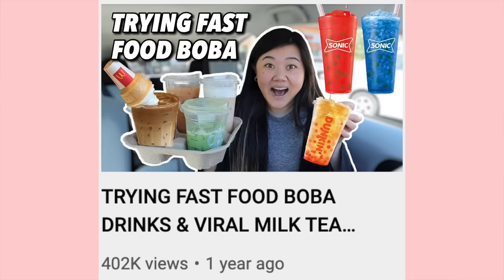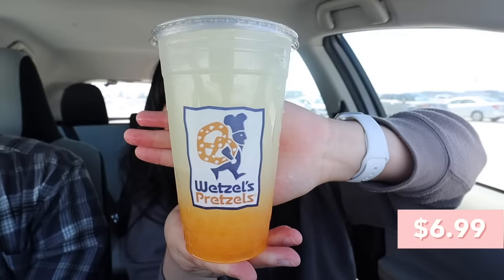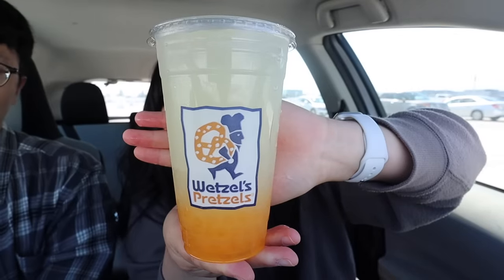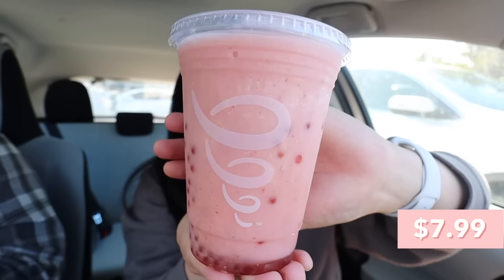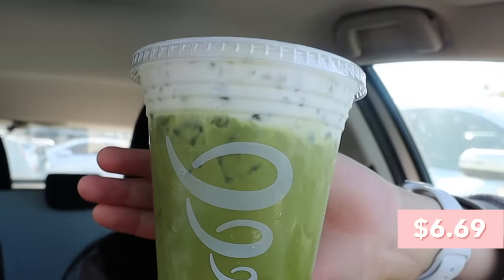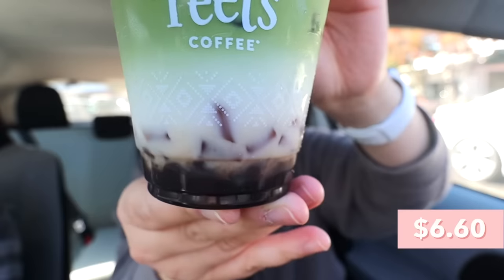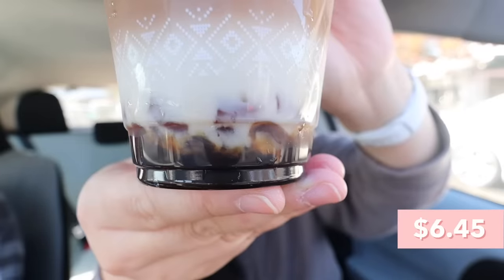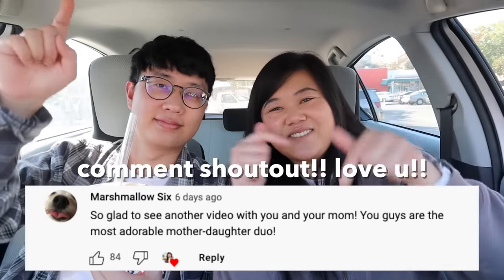Trying NEW FAST FOOD BOBA DRINKS! (Jamba Juice, Peet's Coffee, Wetzel's Pretzels) ft. Bird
Today we are trying every NEW FAST FOOD BOBA DRINK which includes Jamba Juice, Peet's Coffee, and Wetzel's Pretzels! Bird and I go to different fast food restaurants and try their "bubble tea" drinks.

 💓 SOCIALS 💓
» Vlog Channel - @moremeimei

📌 SPOTS MENTIONED 📌
📍 Wetzel's Pretzels
📍 Jamba Juice
📍 Peet's Coffee